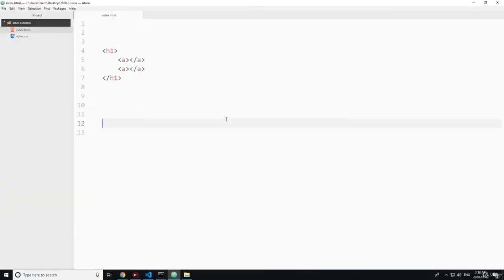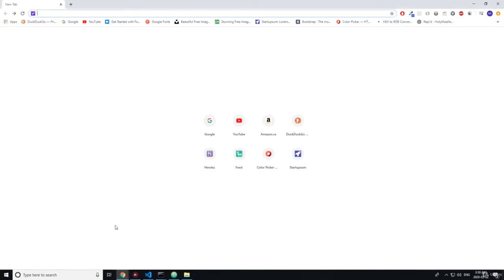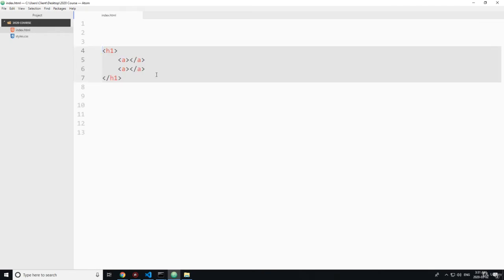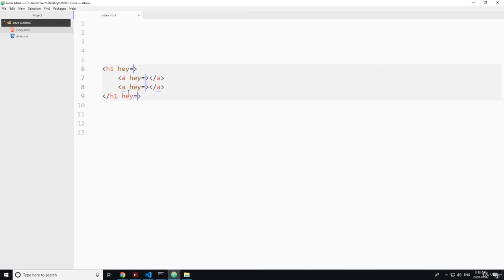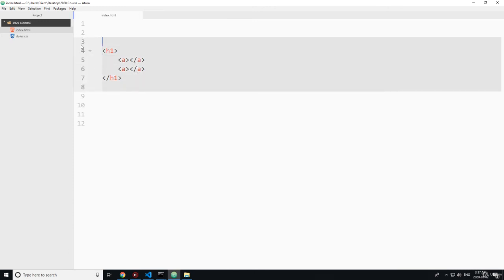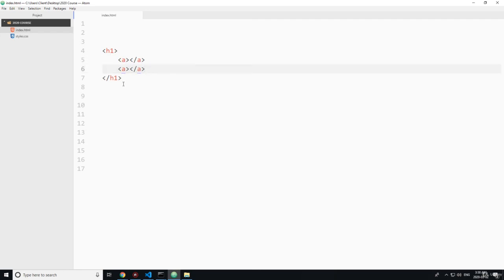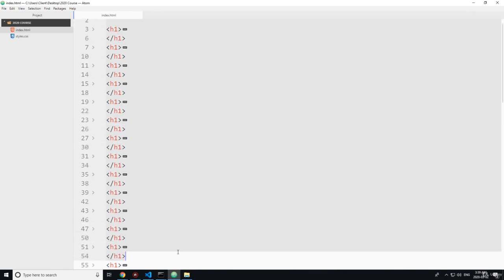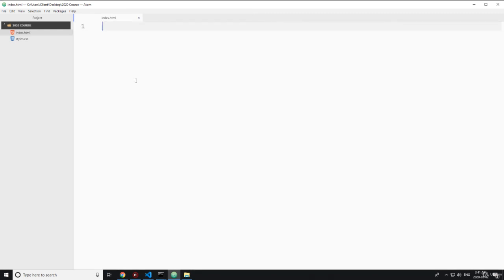4. Atom Keyboard Shortcuts.